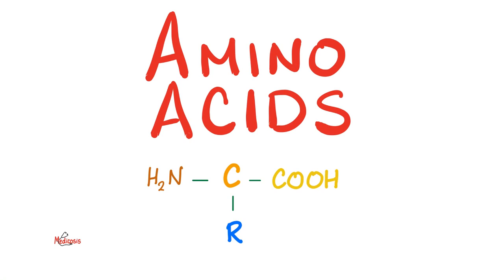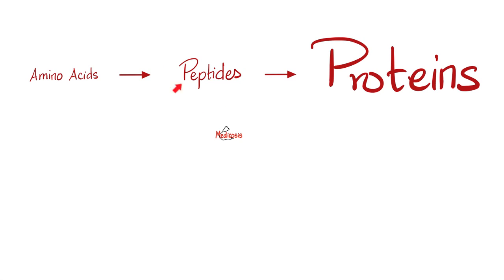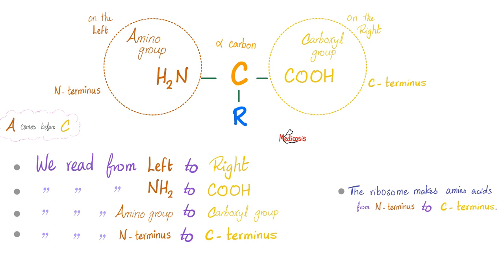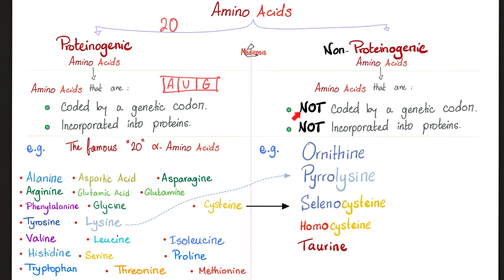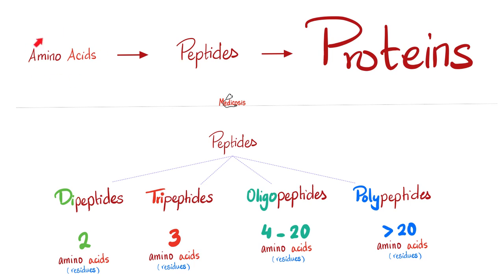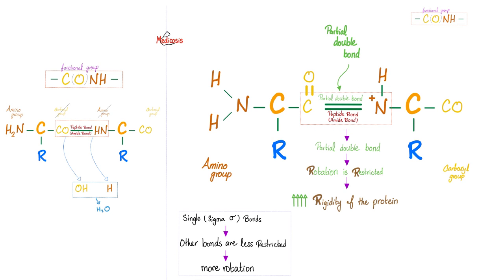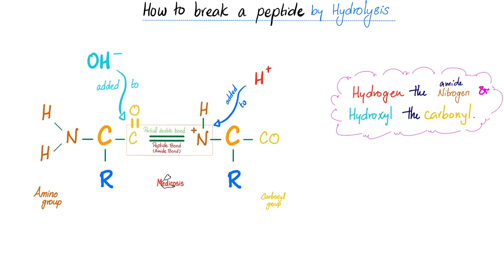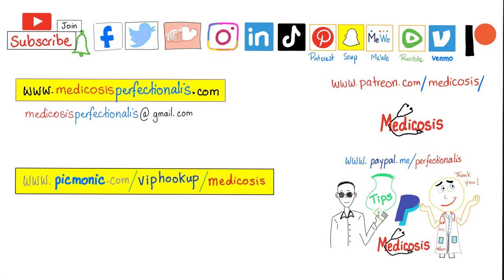Peptides and Peptide Bonds | Amino Acids, Dipeptides, Oligopeptides, Polypeptides | Biochemistry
Happy studying!!